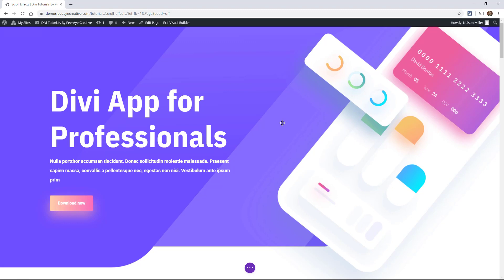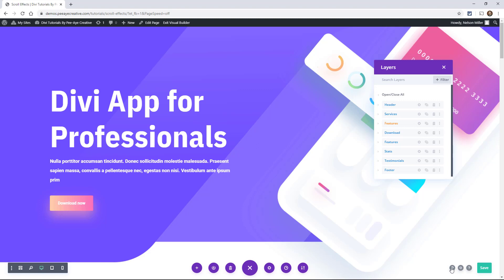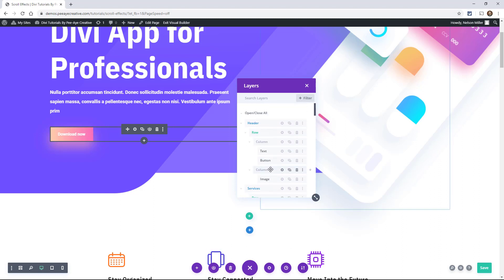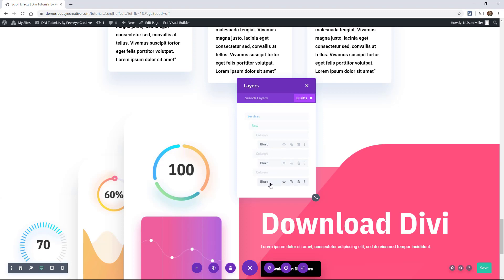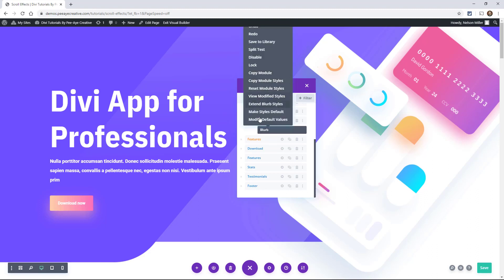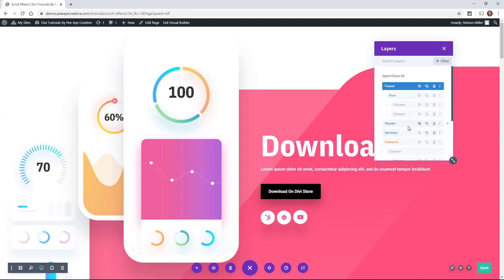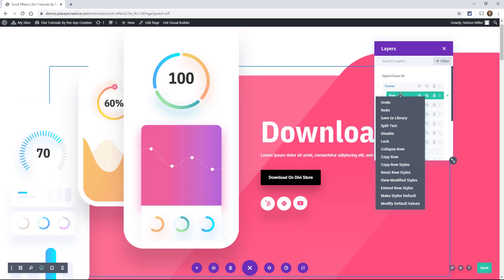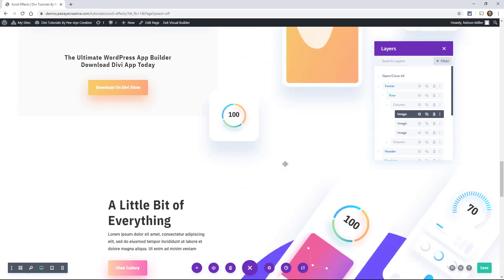How To Use The Divi Layers View | Feature Update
In this video and Divi tutorial, I'm going to show you how to use the new Divi Layers View, the new efficiency panel in the Divi Visual Builder.

Elegant Themes continues to put out updates to their tool, and I know for a fact they won't be stopping anytime soon. This new update with version 4.4 introduces a new efficiency feature in the Divi Visual Buider called Layers View. This new setting allows you to quickly navigate, view, arragne, and edit everything in your Divi layout with just a few quick clicks. In this video tutorial, I'm going to show you how to use the main features of the new Divi Layers View.